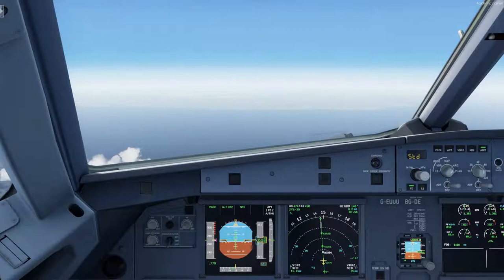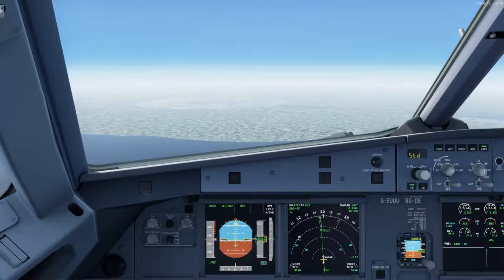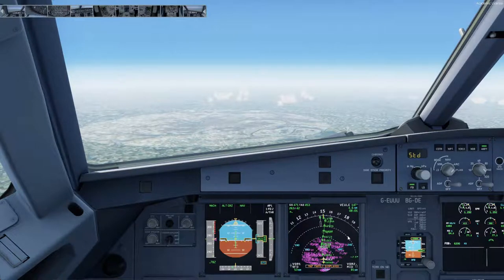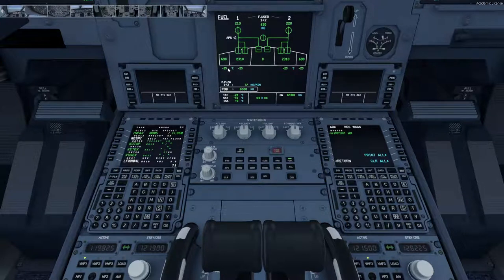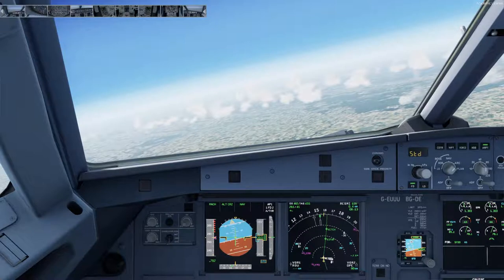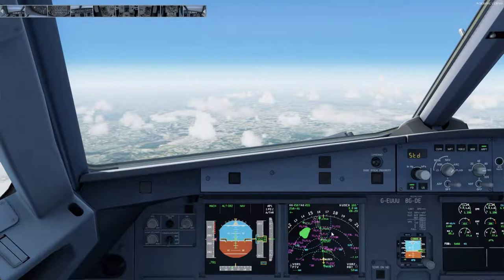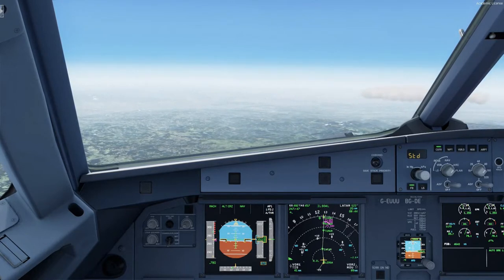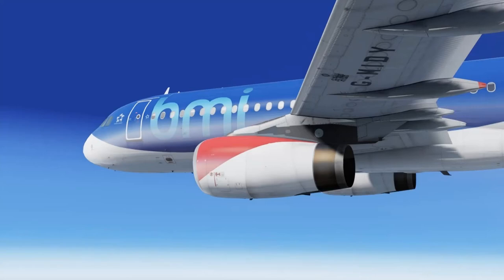REAL AIRBUS PILOT | Airbus Procedures Tutorial | Aerosoft A320 | P3D V5 | Part 5: Cruise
Part 5 - Cruise:

In today's video we cover the typical processes that the crew will go through during the cruise phase. We start at the TOC and work our way through until we're approaching the TOD.

This tutorial series aims to teach you real-world Airbus Procedures, rather than how to actually fly the aircraft itself. So prior Airbus / aviation knowledge from the viewer is beneficial.

PC Specs

ASUS B150M-A
32GB DDR4 2133MHz

Hardware